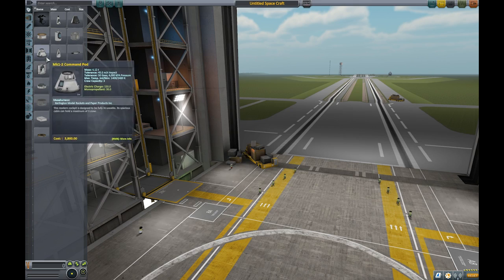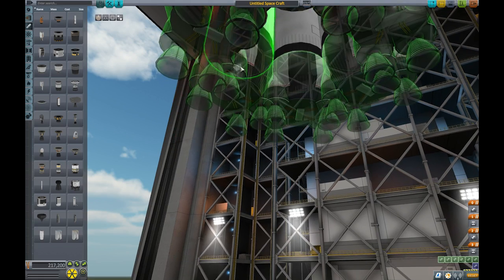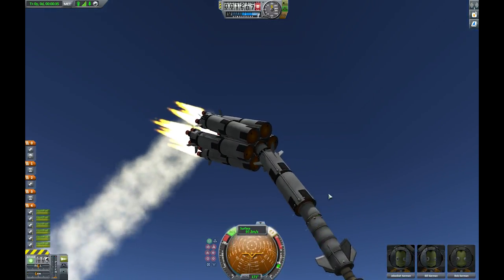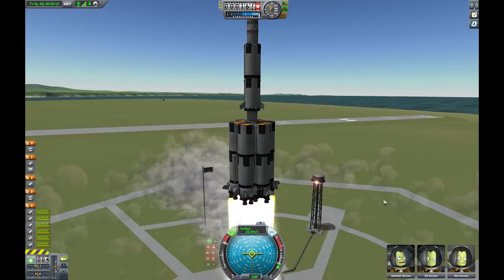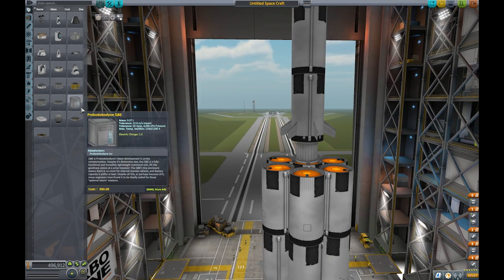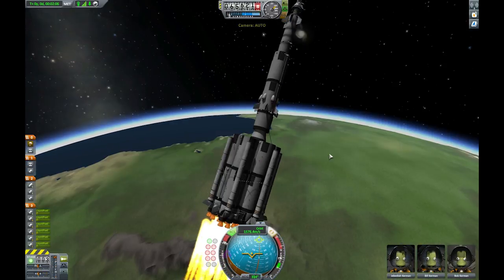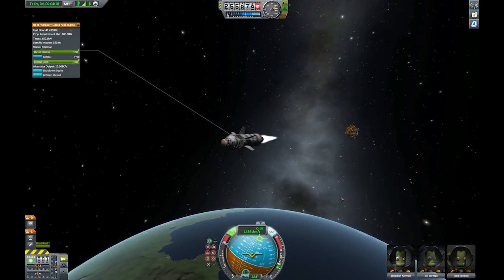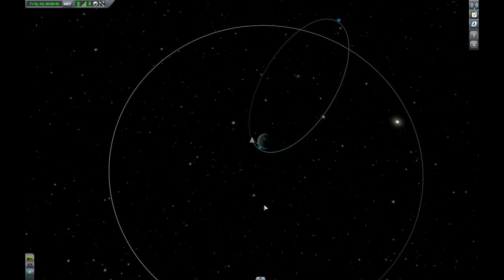Kerbal Space Program - My First Orbit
KSP get it on steam!

So after many years of trying, I've finally managed to build a rocket sensible enough to actually get into orbit.